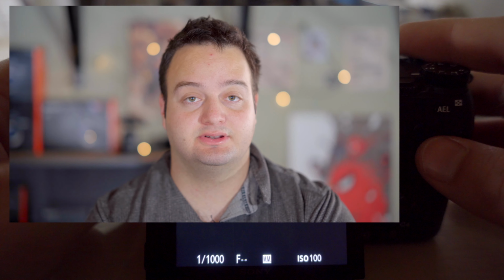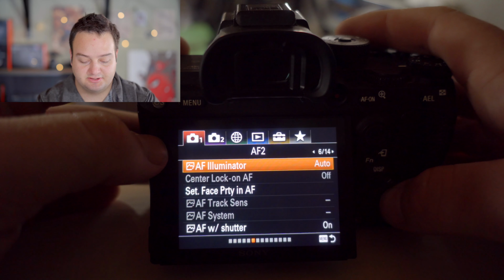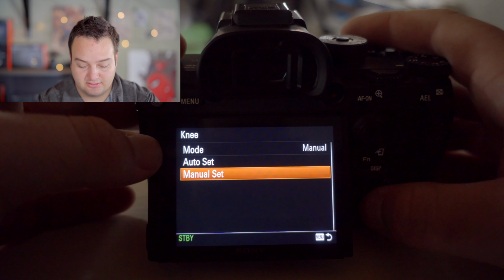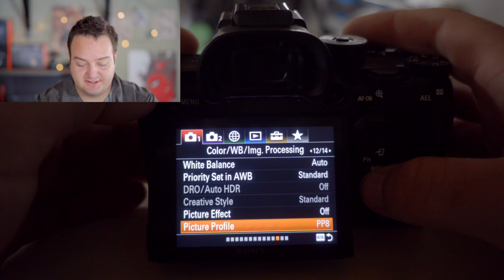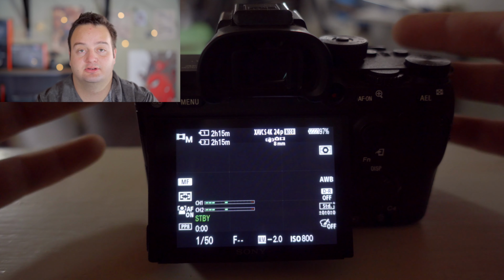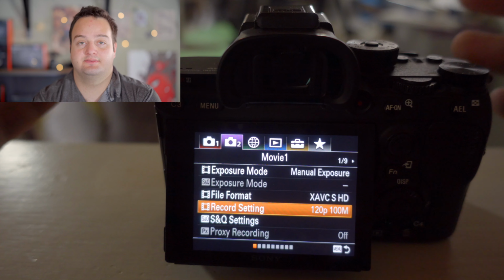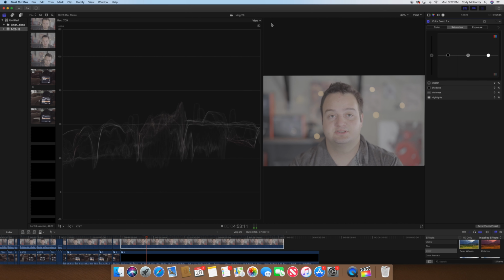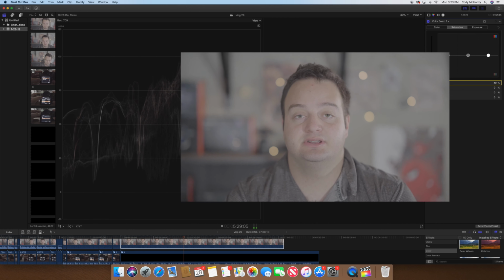Shooting with SLOG 3! How to Color grade quickly